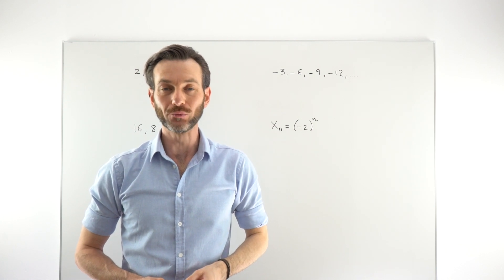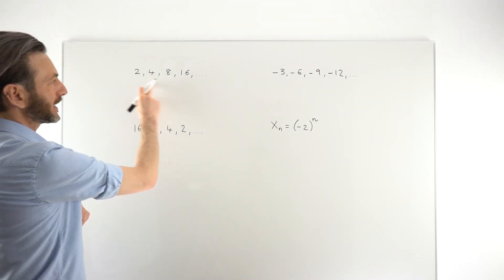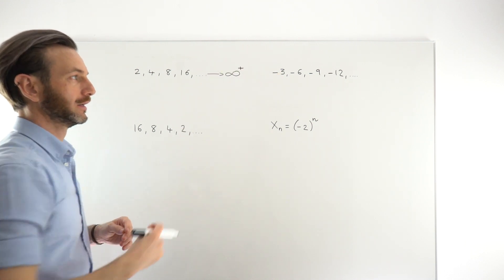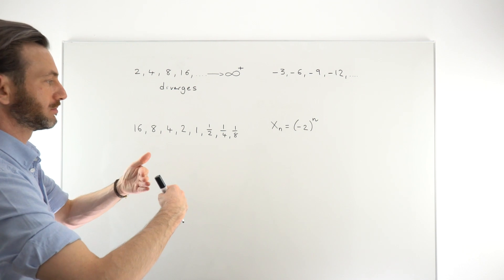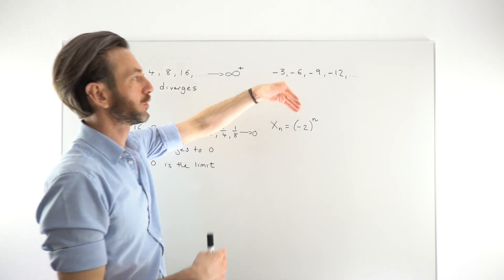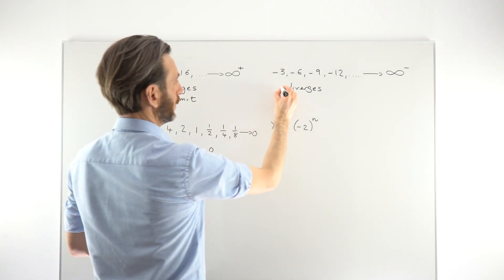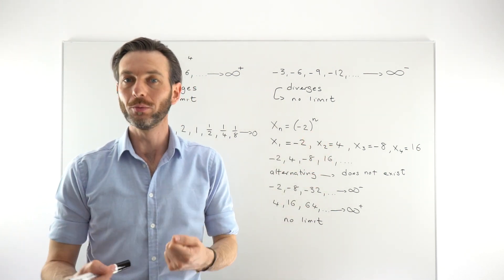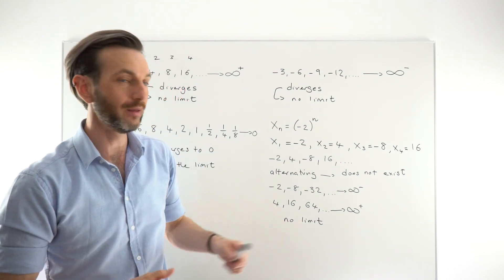Convergent & Divergent Sequences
In this class students will give examples of a convergent and divergent sequence, and describe how that relates to the limit of the sequence.

Gary